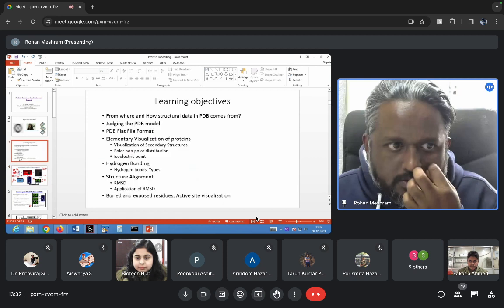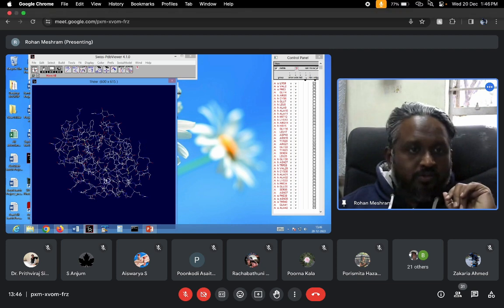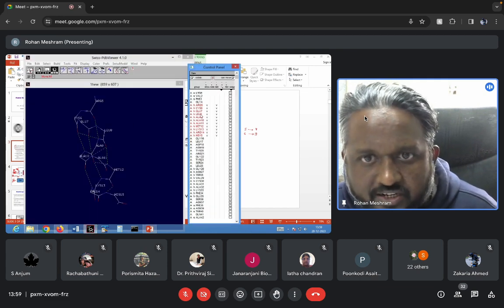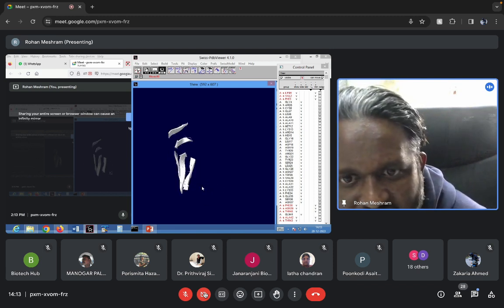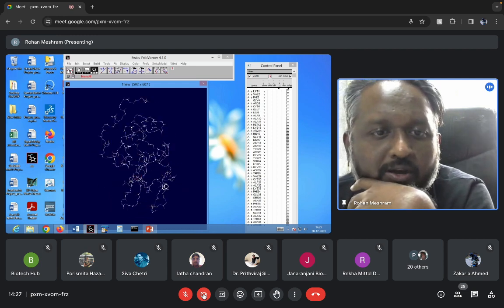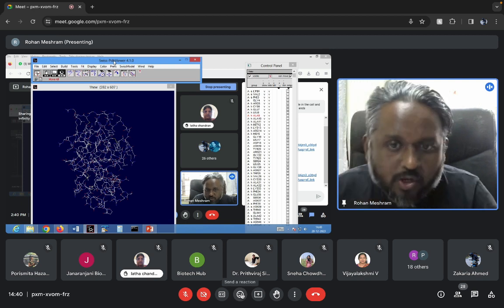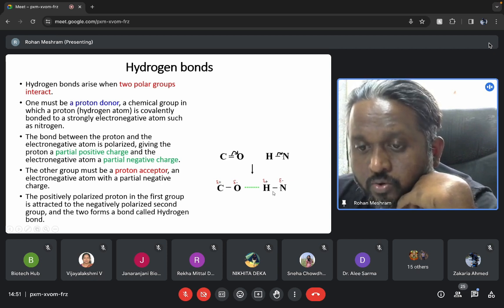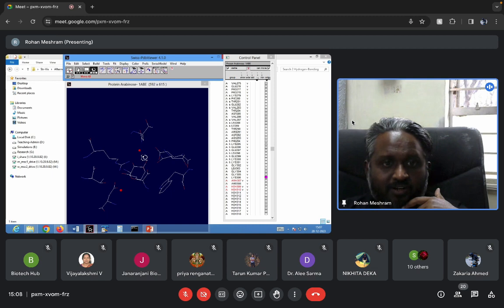Protein Structure Visualization Analysis_Lecture II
TRAINING PROGRAMS ON BIOINFORMATICS_Day 2_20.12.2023_Session II